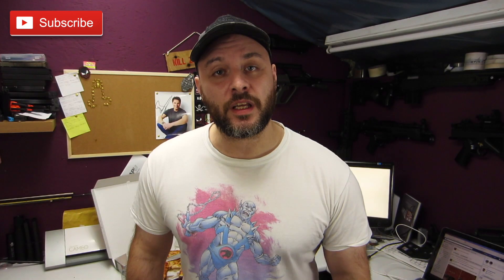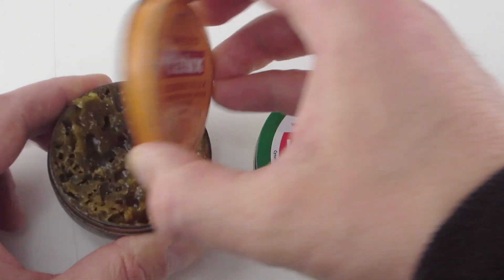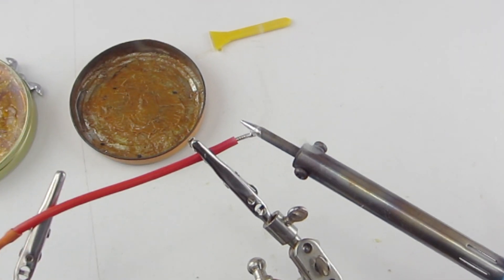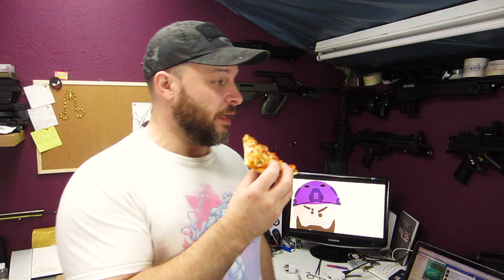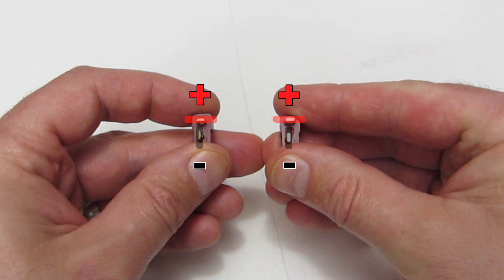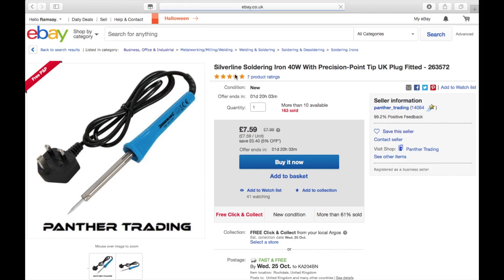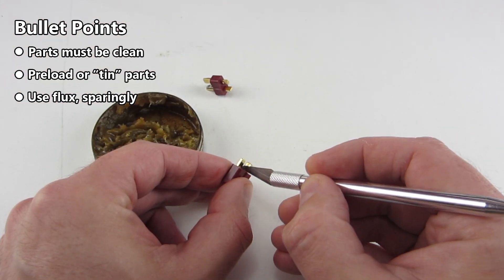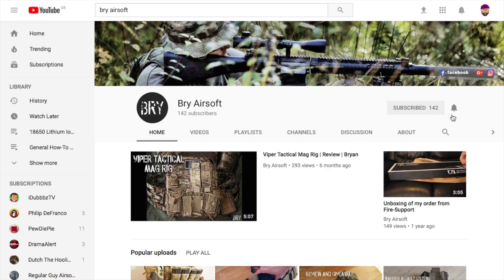HOW TO: Solder for Beginners | incl. Deans Connectors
Closed Captions in English because of my dumb accent!  This video is a guide to basic soldering techniques, particularly for begginers.  Absolute basics.  I didn't think it would be of use to anyone, but a buddy told me he didn't know even the basics, and was wanting to change connectors on his airsoft batteries and replica... since then another 2 pals have said it would help them - so here it is.

Absolute rank beginner stuff - the kind of stuff explaining things maybe some of you are too embarrased to ask.  It applies to any basic soldering project, but in particular airsoft, this also shows you how to change from Tamiya style connectors to Deans connectors on both the battery and airsoft gun.

All the equipment is very inexpensive, so it's worth buying when you consider the money you will save doing all your own little jobs.  If you are in an airsoft team, you could even all pool in to buy kit, making it even cheaper - and once you have confidence, you could do small jobs for other players, and make a bit of cash even :)

If you've read this far type "Geez a bit of yer pizza ya rocket" in the comments :D

Oh, thats me been on the YouTube a year now. Why am I not making dat YooToob money yet?

Hehe,

Catch ye,

Rammers